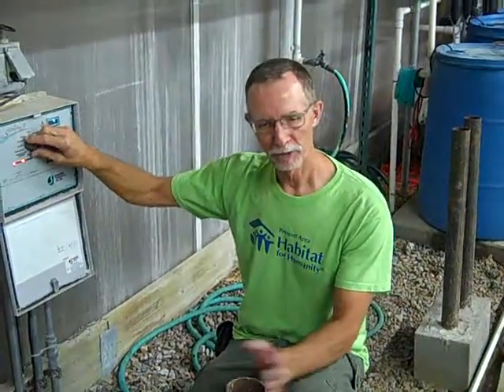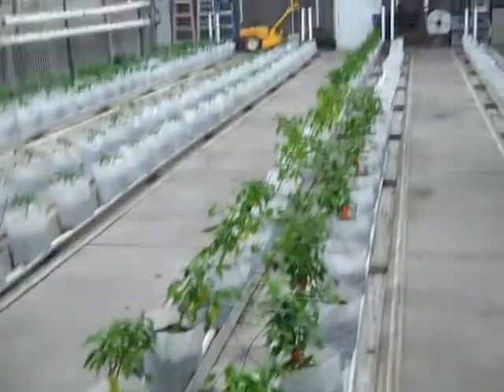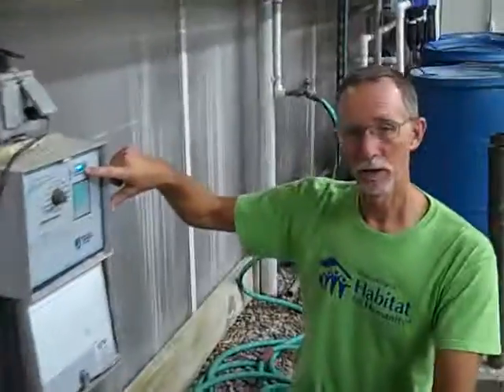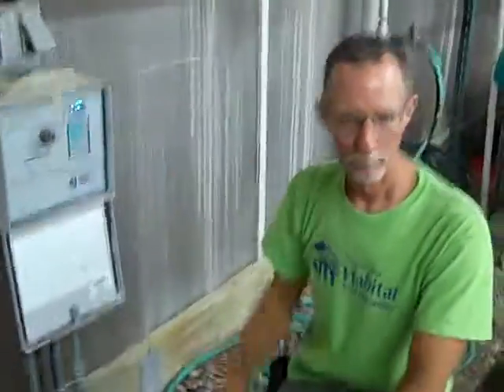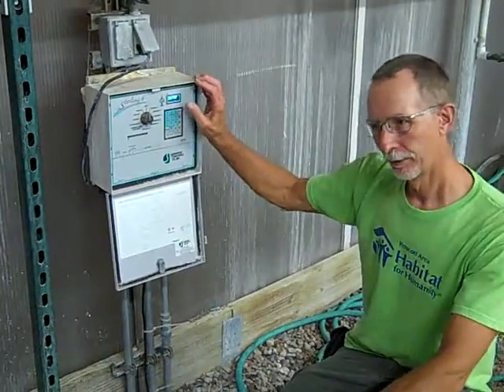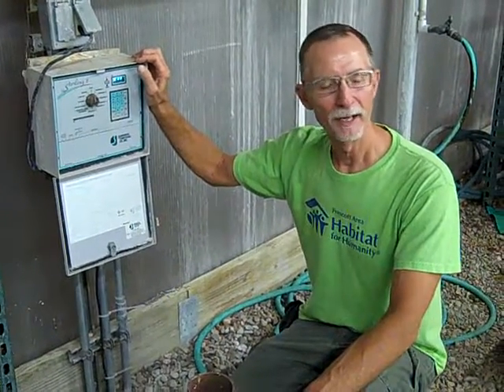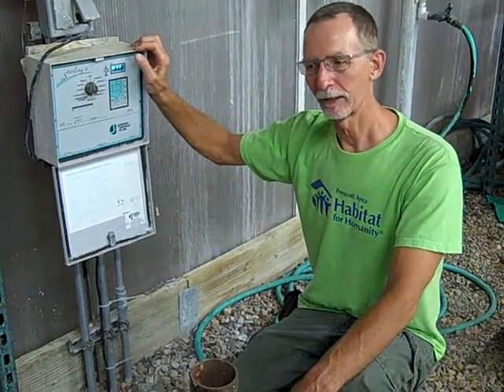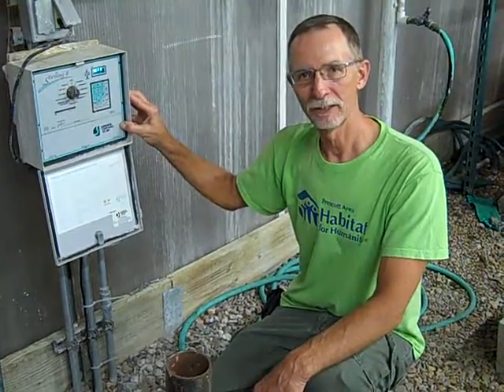Operating the Automatic Watering System in Automatic Mode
In this video, Rich Peterson demonstrates how to switch the watering system from manual mode to automatic.  He also explains potential problems and how they can be observed and resolved.